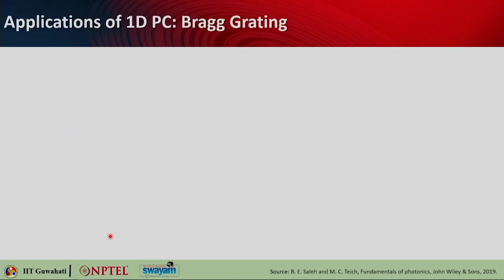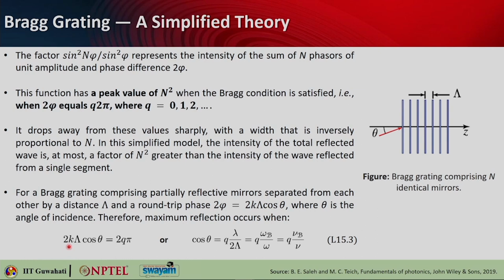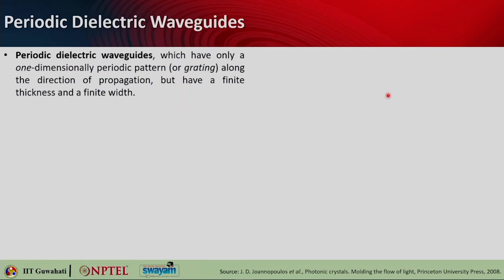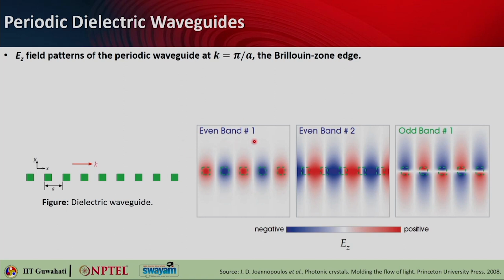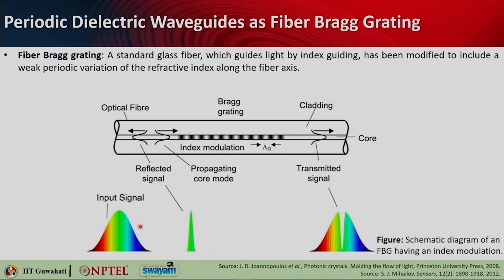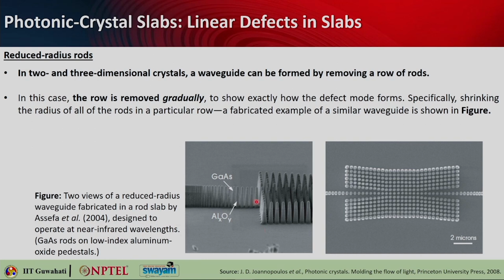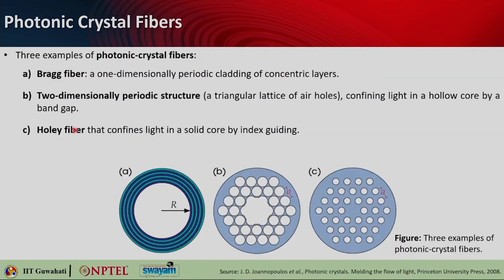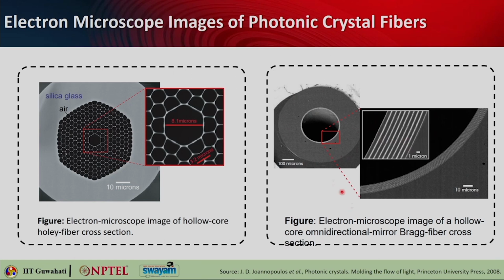Emerging Applications of Photonic Crystals